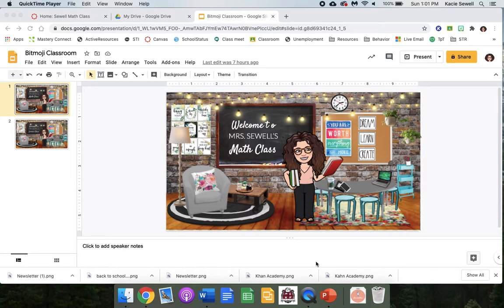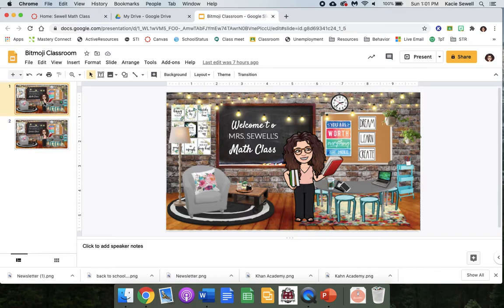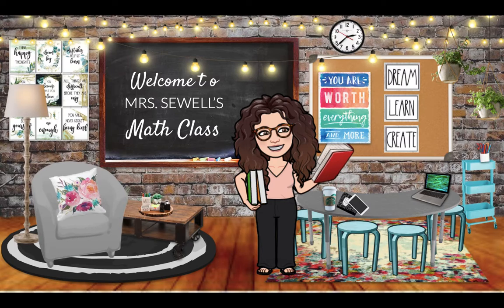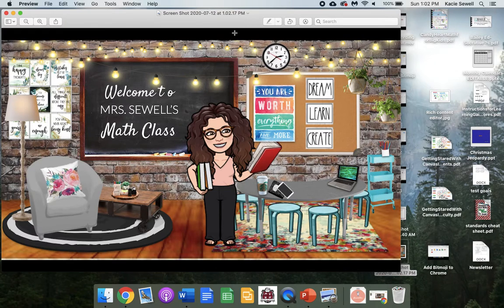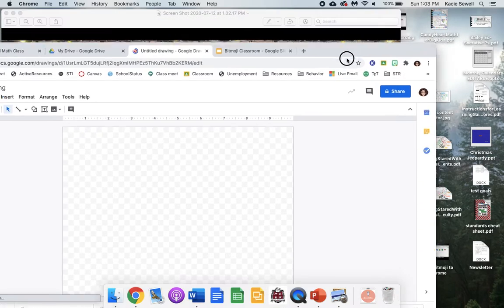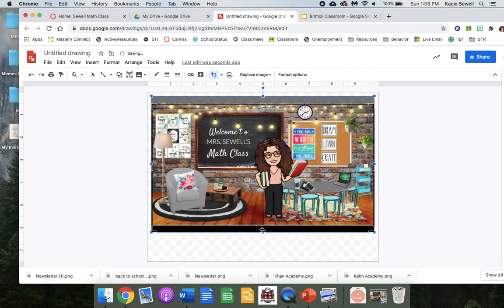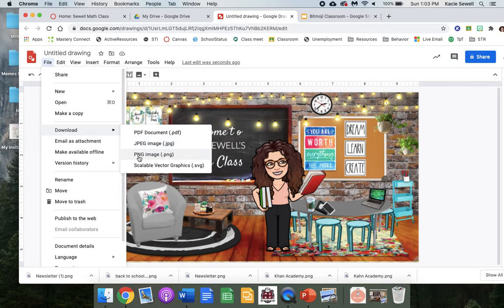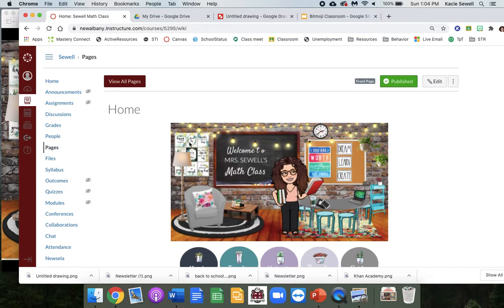Screenshotting Bitmoji Classroom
Here is a tutorial for how to get a picture of your Bitmoji Classroom to add in Canvas. If you are putting active buttons inside your classroom you will need to embed your slide rather than take a screenshot. I chose to put my buttons underneath my classroom in Canvas so I used a screenshot.